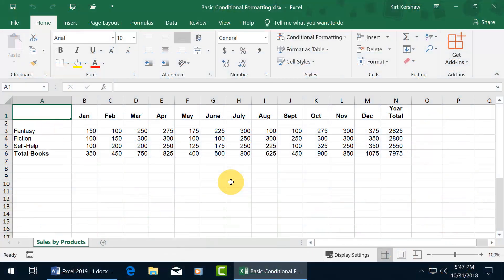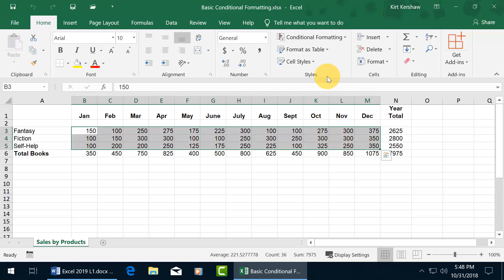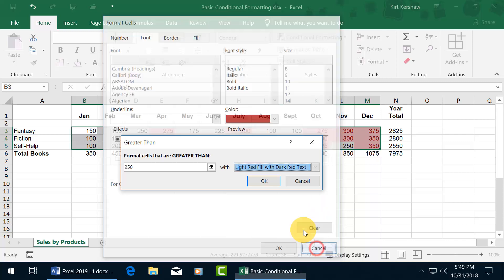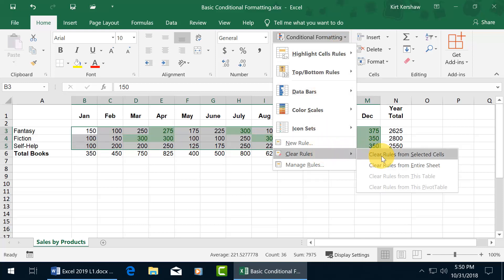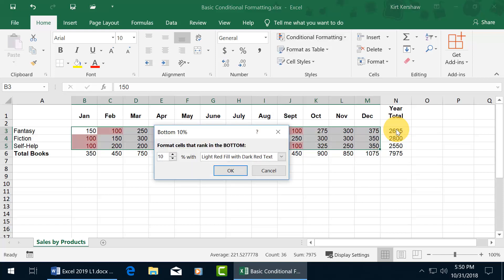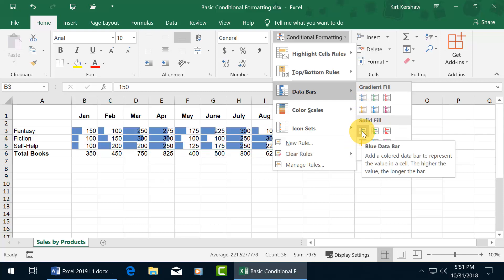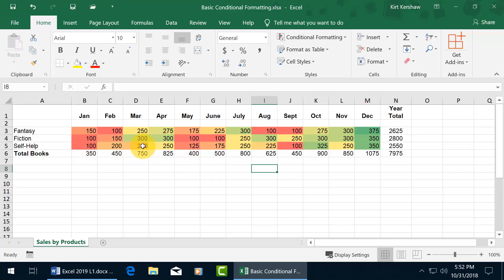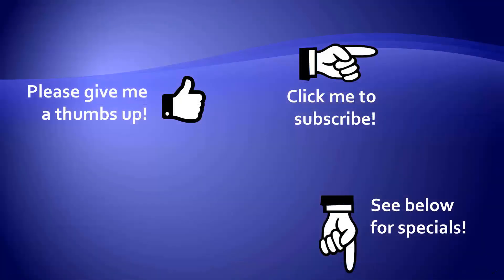Microsoft Excel 2019: Conditional Formatting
Microsoft Excel 2019 training video on how to use the Conditional Formatting feature, which will apply formatting to a cell or range of cells when certain criteria has been met.